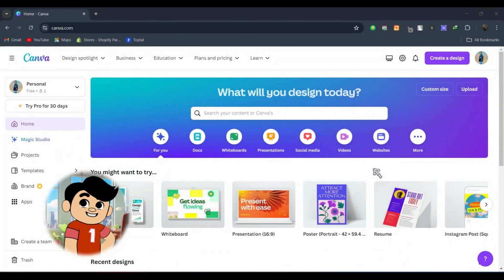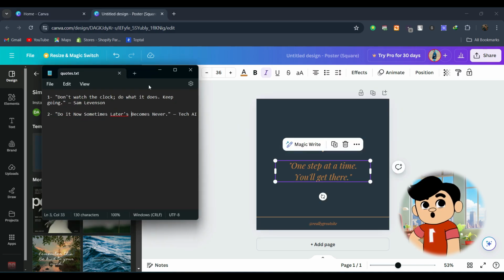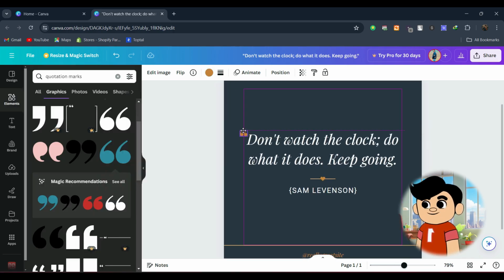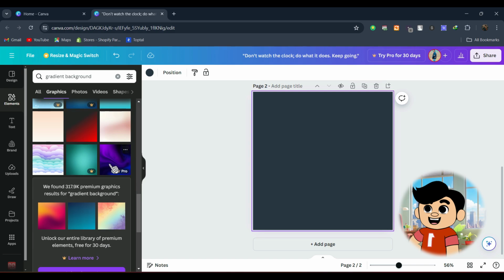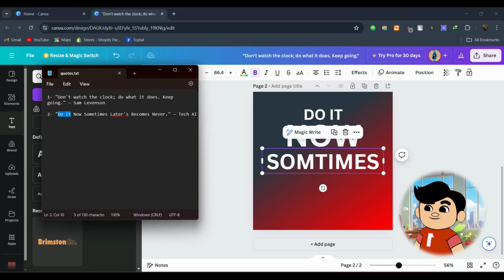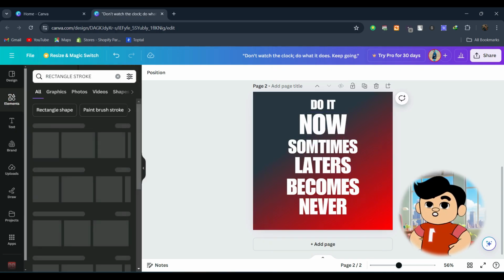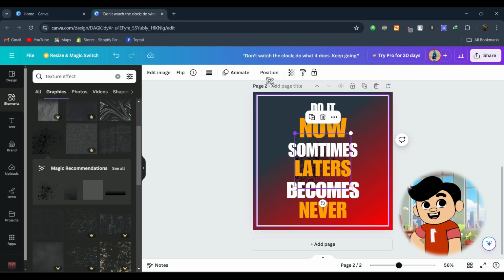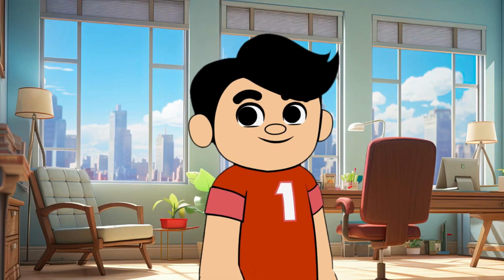How to Design a Poster in Canva for Beginners Easy Tutorial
In this easy tutorial, learn how to design a stunning poster in Canva, perfect for beginners! Whether you’re creating promotional material, event posters, or just want to unleash your creativity, this step-by-step guide will walk you through the entire process. This is Part 04 of our Tech AI series, where we simplify graphic design using Canva's user-friendly tools. By the end of this video, you'll have the skills to create eye-catching posters that stand out. Join us for tips on layout, color selection, and adding text and images to enhance your design.